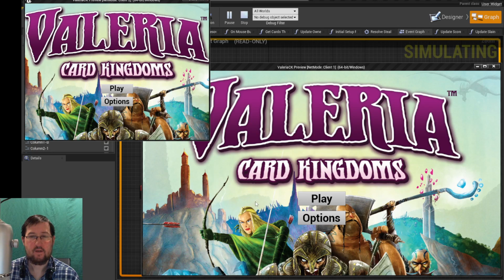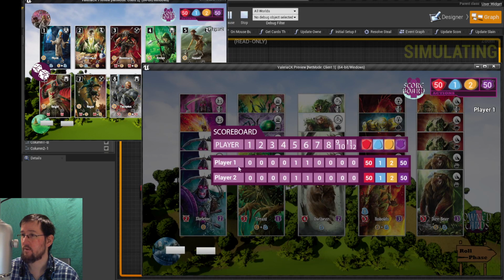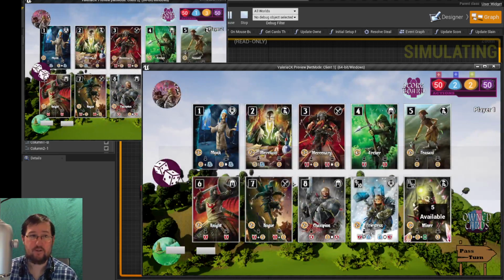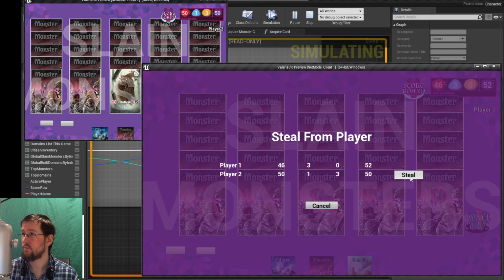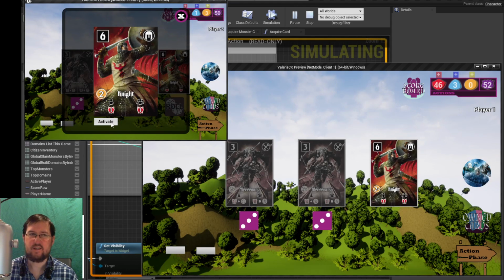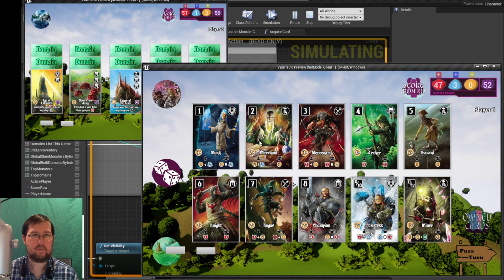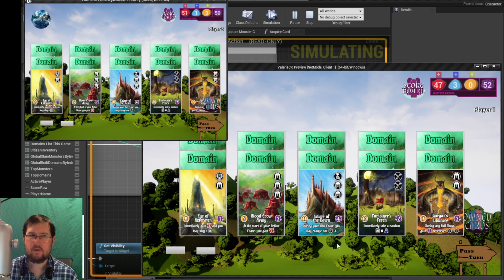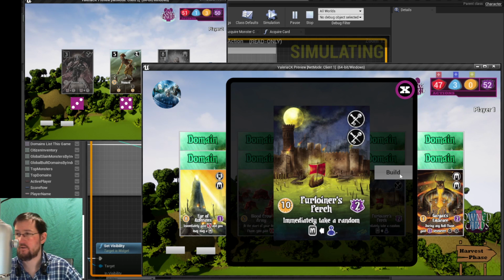Unreal Engine | Valeria Card Kingdoms Project Update | Day: Unknown 2021 12 28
i love VCK, despite having played it a criminally few times, so when i was looking for a subject for my second-ever Unreal Engine game, i decided to make a card game, and i think VCK is a great one with lots of fiddly bits to work out. I foolishly didn't make any meaningful update videos or blogs, so unless you want to read my git commits, this is the best way to see what the hell i've been doing in my meagre spare time for the last few weeks :D